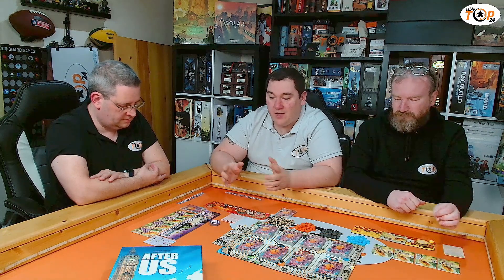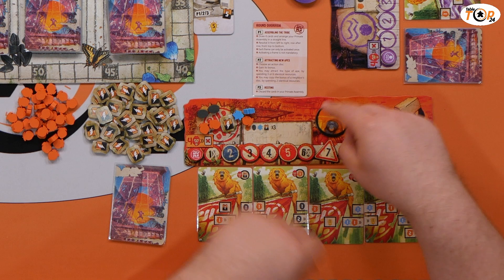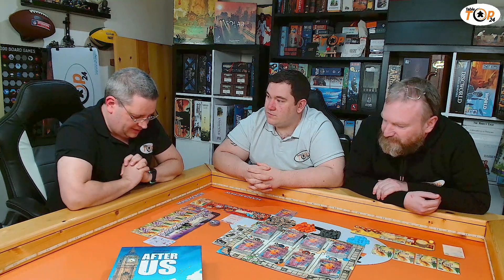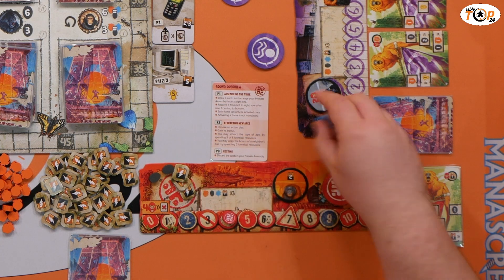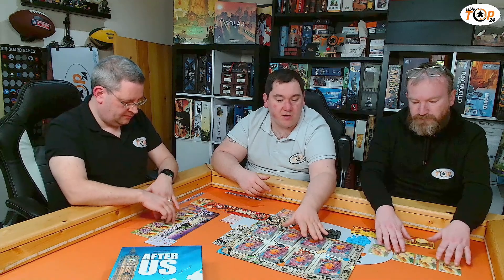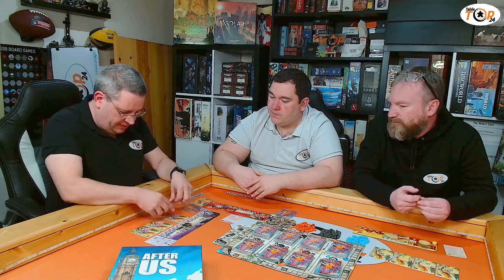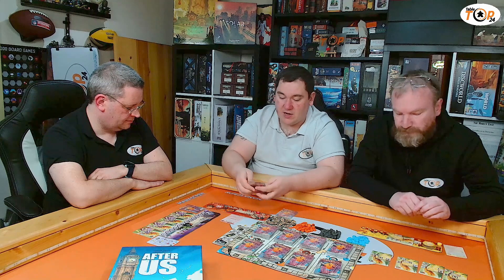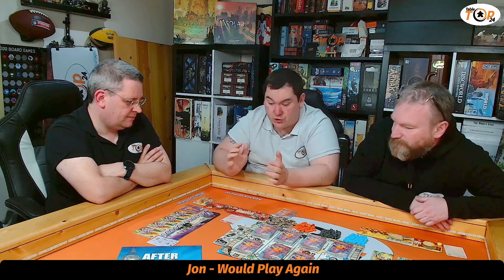Would Play Again?! After Us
Welcome to Tabletop 24 and this weeks Would We Play Again?! for After Us